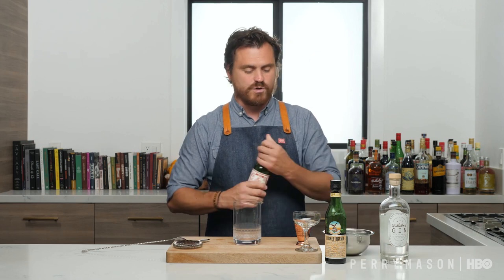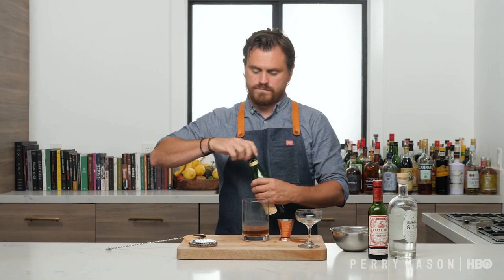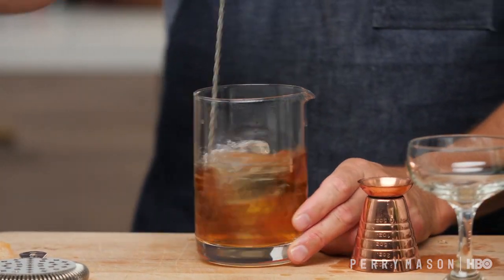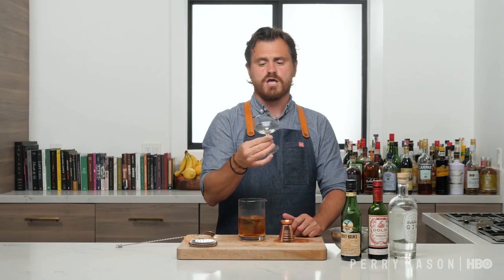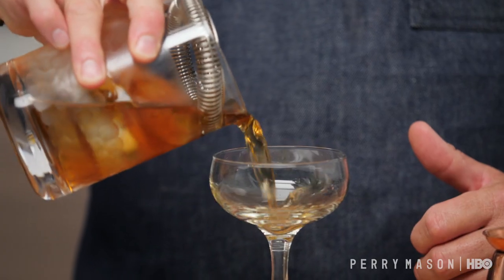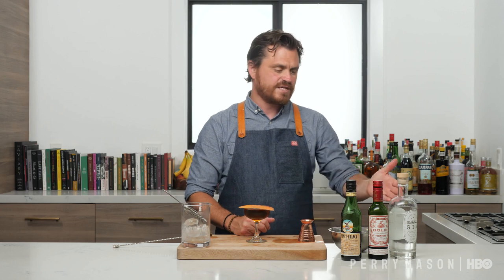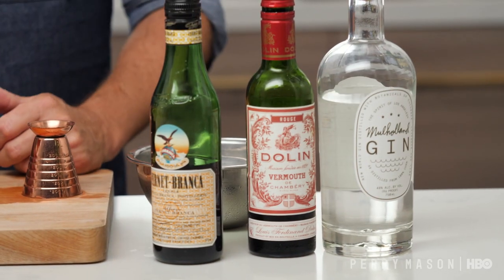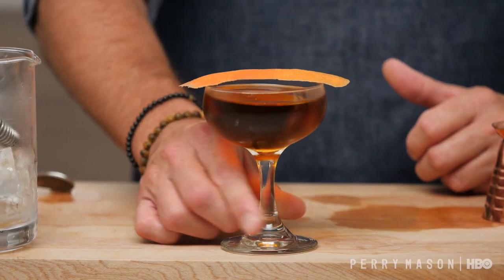Perry Mason: Prohibition Cocktails - Hanky Panky | HBO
Watch new episodes of Perry Mason, starring Emmy winner Matthew Rhys, Sundays at 9PM on HBO.
Based on characters created by Erle Stanley Gardner, this drama series follows the origins of American Fiction’s most legendary criminal defense lawyer, Perry Mason. When the case of the decade breaks down his door, Mason’s relentless pursuit of the truth reveals a fractured city and just maybe, a pathway to redemption for himself.